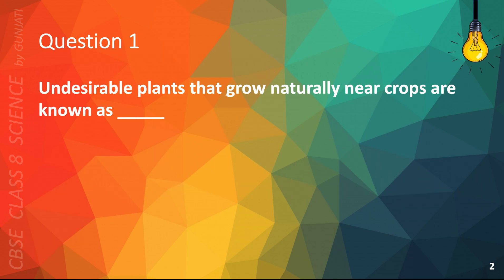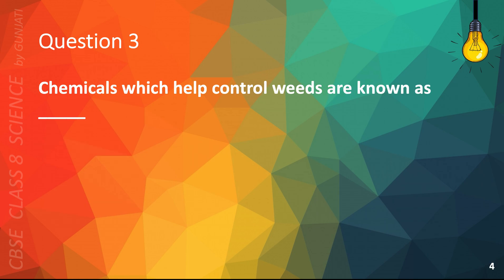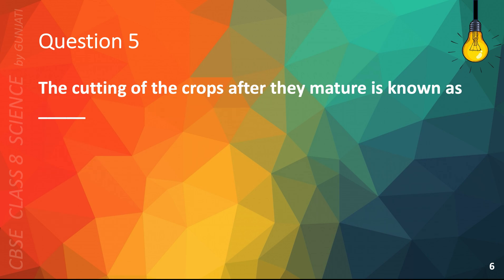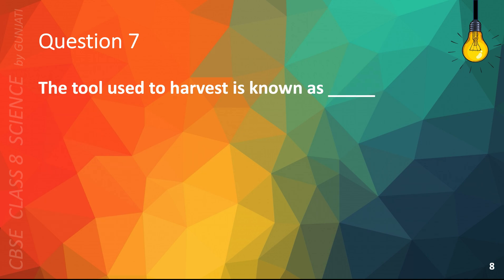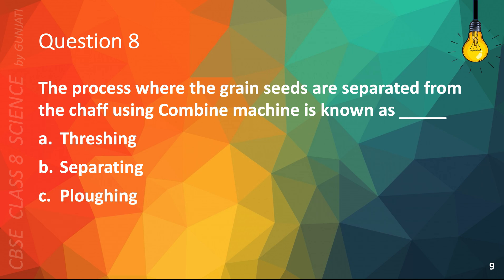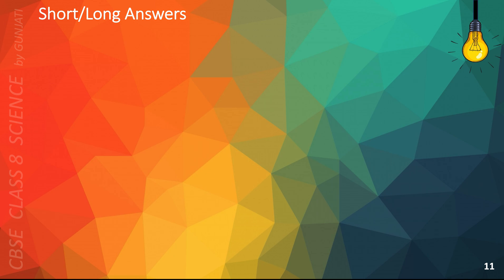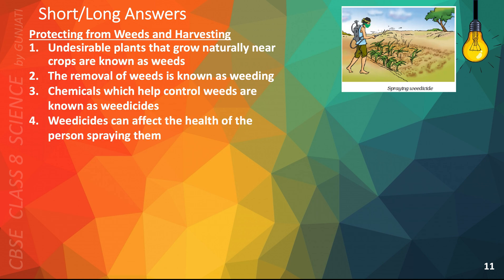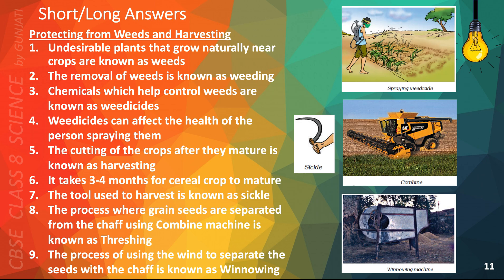NCERT CBSE Class 8 Science - Chapter 1 Part 8 - Crop Production & Management - Quiz, Question Answer